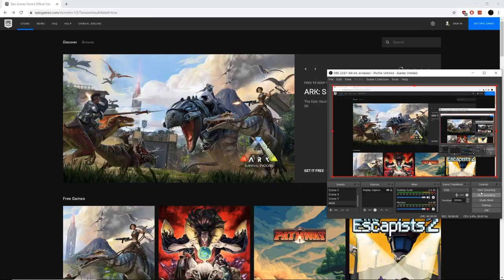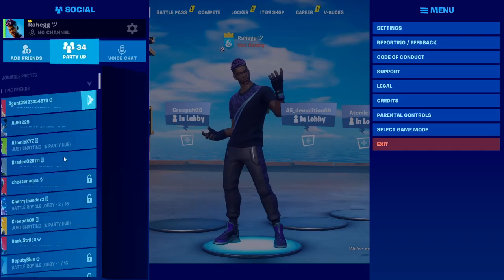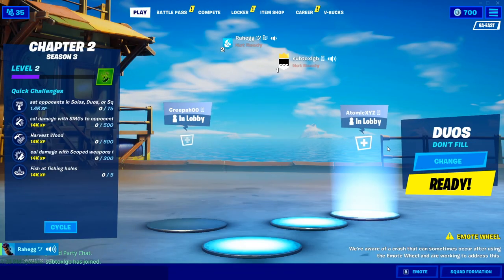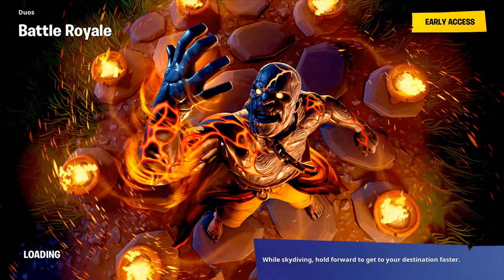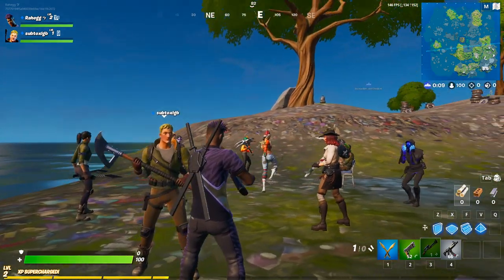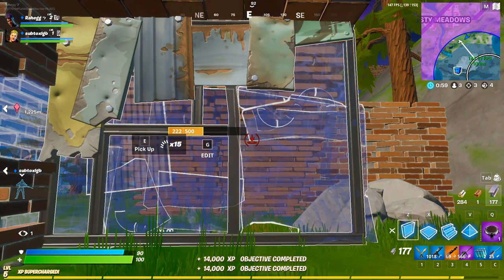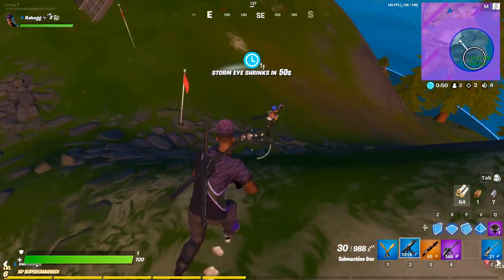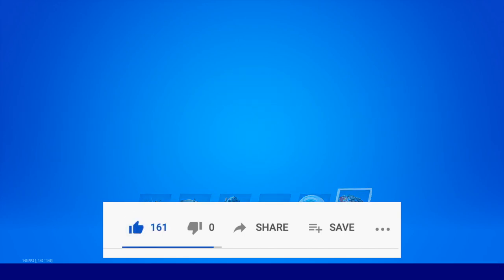How to get **BOT LOBBIES** in CHAPTER 2 SEASON 3 (new victory umbrella)